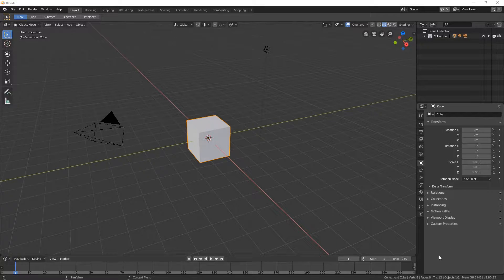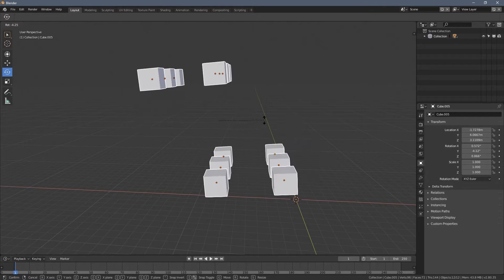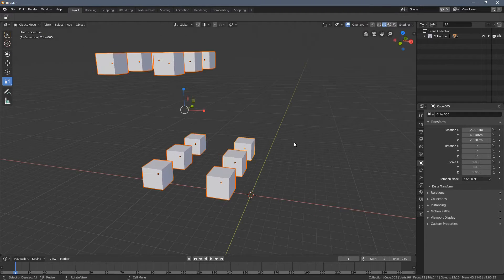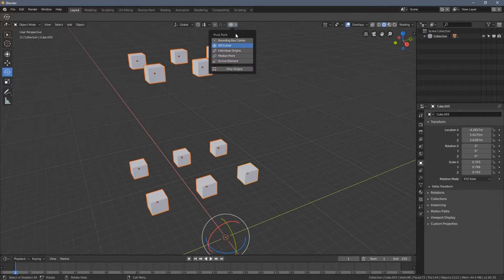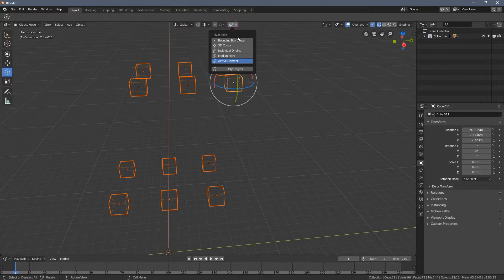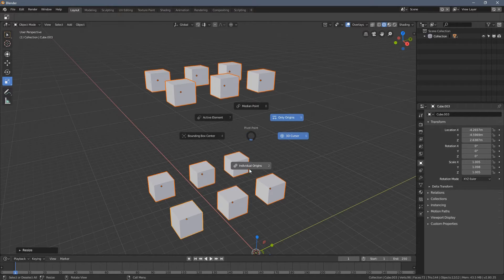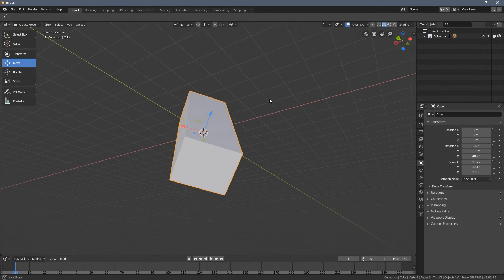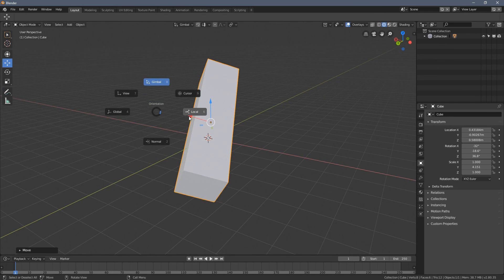Pivot and Orientation Points - Blender 2.8 Beginner Tutorial [Part 7/20]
Hey, this is Part 7 of the Blender 2.8 Absolute Beginners Course created by Chocofur! Pivot Point and Transformation Orientation are the main topics of this tutorial. You will learn how to scale the object when it's already rotated and what are why the orientation points are that important!

Please check the first link below to freely access the full Beginner Course material including Blender 2.8 shortcuts used in the video and much more!

English is not my mother tongue, I may be talking a bit slow so you may consider watching the videos with 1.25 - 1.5 speed :-)